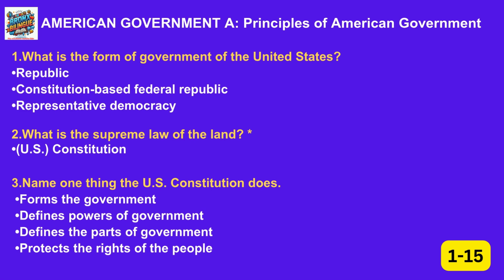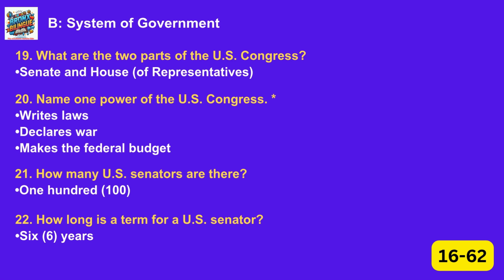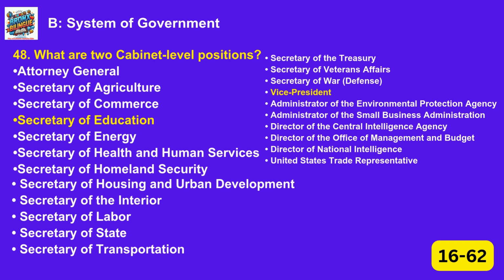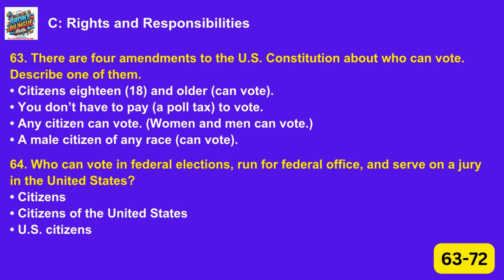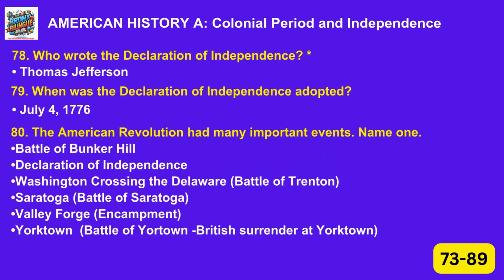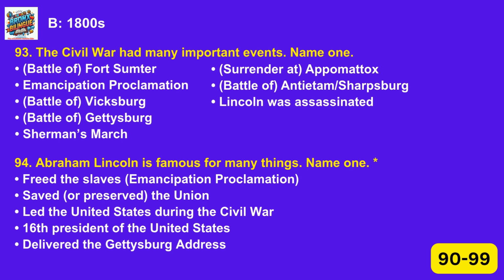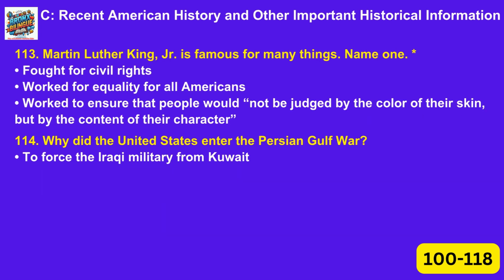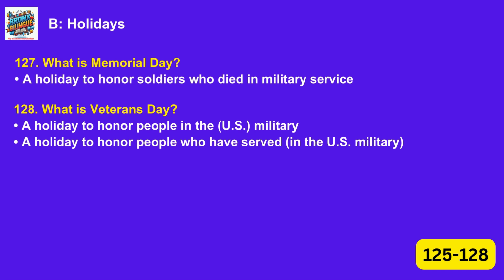U.S. Citizenship Test 2025 – 28 Civics Questions and Answers (Full Audiobook)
Prepare for your U.S. Citizenship Test (2025 version) with this audiobook-style video featuring all 28 official civics questions and answers from the USCIS naturalization test.

Listen, learn, and master the most important information about the U.S. government, history, and symbols — perfect for study sessions, commutes, or bedtime review.

What’s inside this audiobook:

All 28 USCIS civics questions for 2025
Clear English pronunciation and pacing
Answers you can memorize for your interview
Ideal for ESL learners, immigrants, and adult students preparing for U.S. citizenship